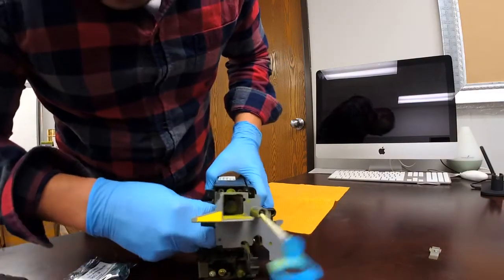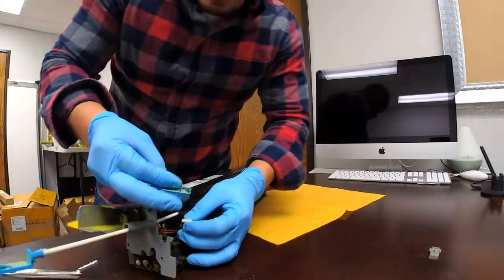Reset an IU or Drum unit for Konica Minolta Bizhub C654/654e/754/754e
Extending the life of your IU Unit
Replacing a Drum reset chip